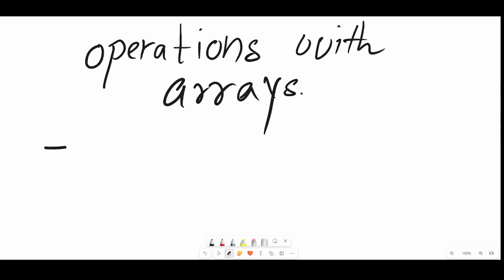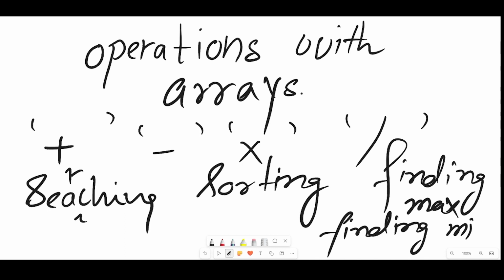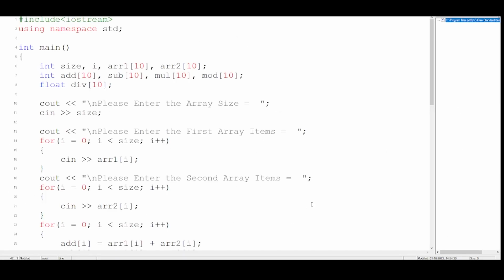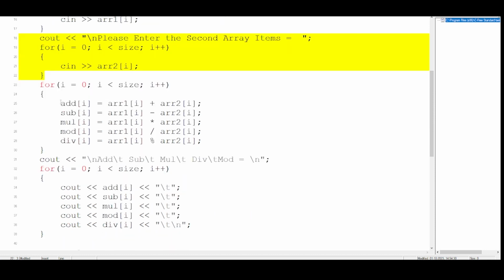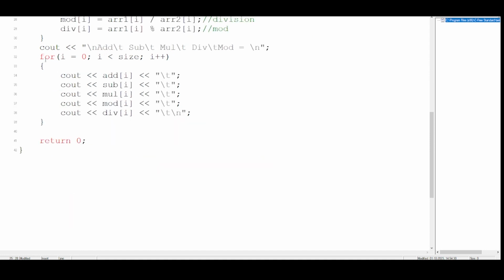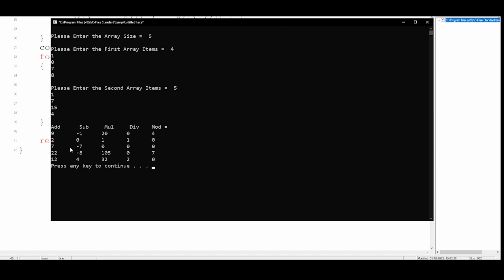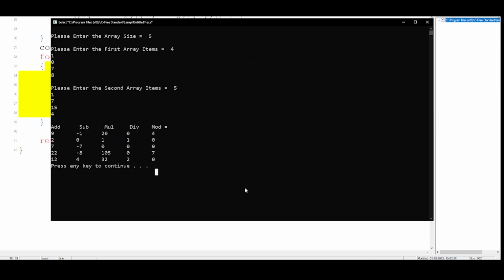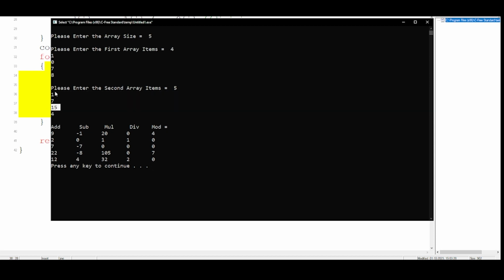C++ Basic - Lecture 27| Operation with Arrays in C++ | Complete FREE C++ Course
In Lecture 27, we deep-dive into essential array operations in C++, a crucial aspect of programming. Learn to effectively manipulate arrays for efficient code execution. Elevate your coding proficiency with this pivotal lesson in our FREE C++ course